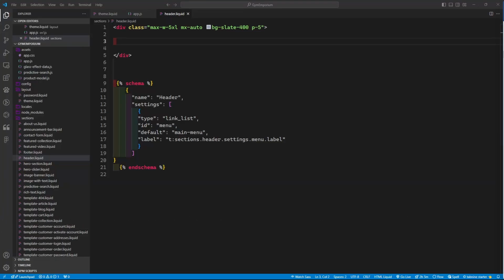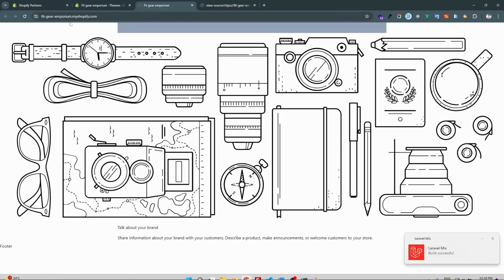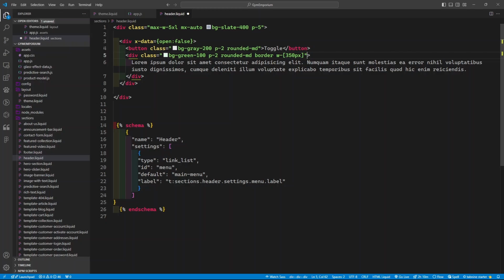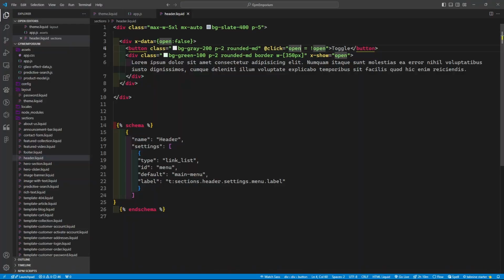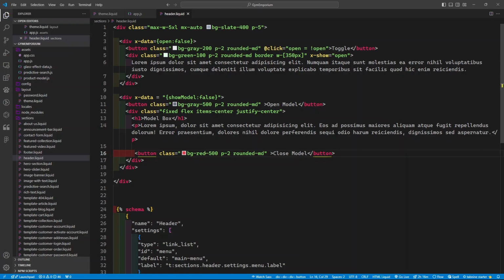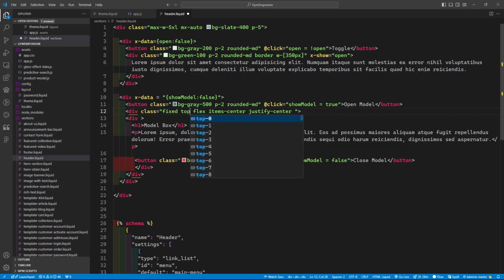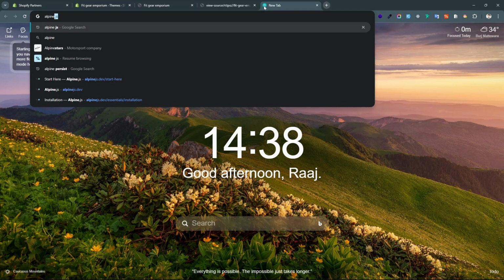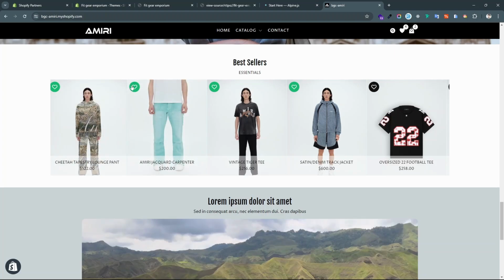8. Shopify Theme Development - Alpine JS Introuduction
In this video, we're going to add Alpine.js, a lightweight JavaScript framework for adding interactivity to our theme.